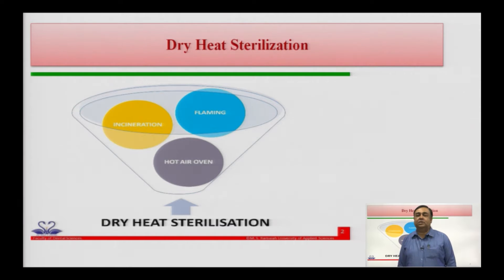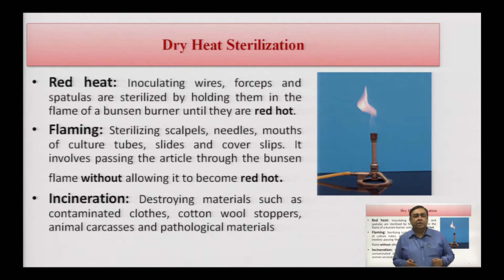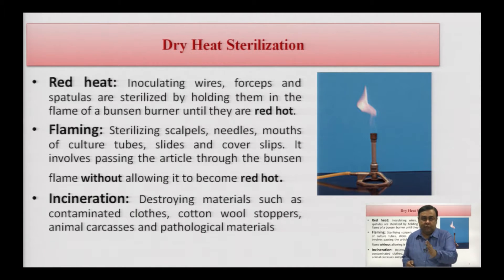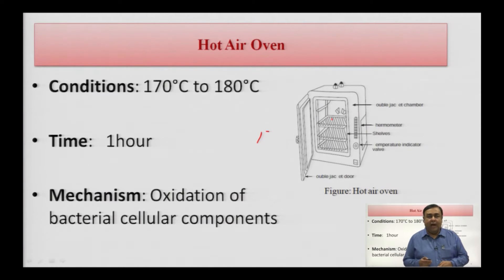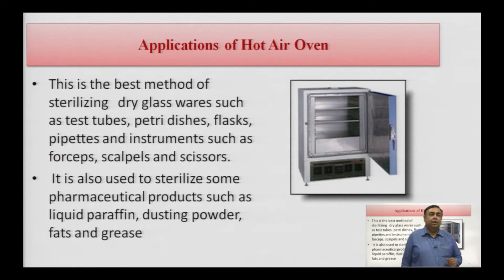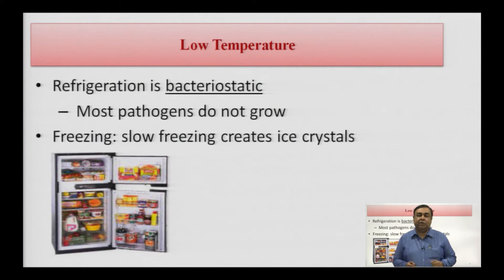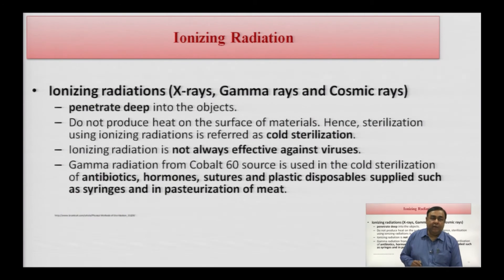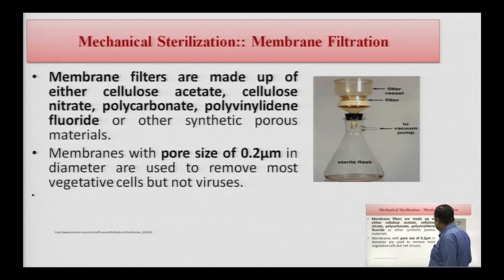Physical Methods of Sterilization Part-2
Subject:Pharmacy
Course:Pharmaceutical Microbiology